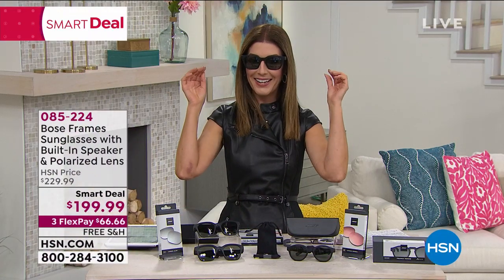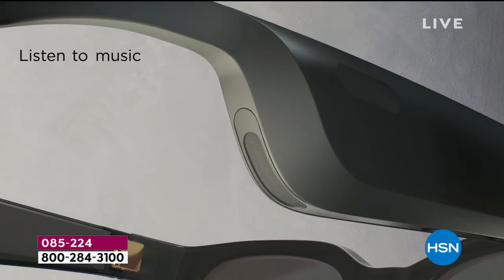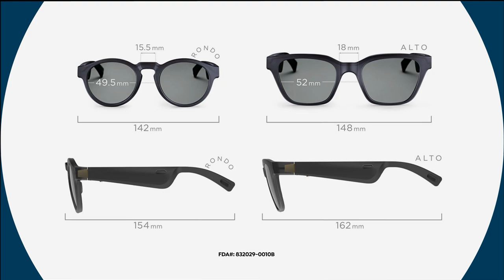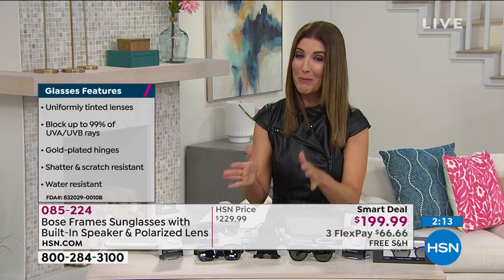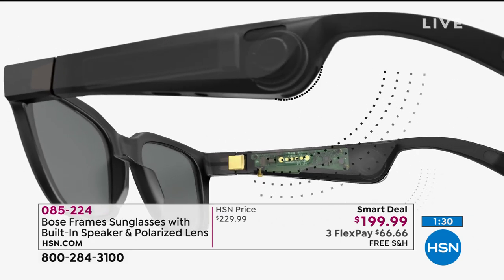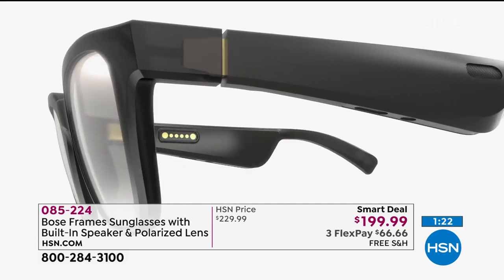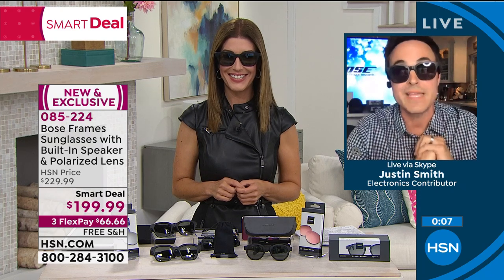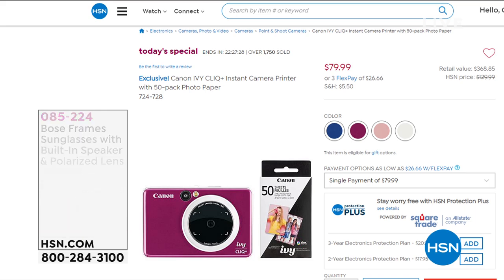Bose Frames M/L Alto Sunglasses w/Builtin Speakers Pol...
Bose Frames Alto Sunglasses with Builtin Speakers   Polarized Lenses  Medium/Large
Meet Bose Frames, the first audio sunglasses from Bose. Hidden in each of the temples are miniaturized Bose electronics that produce rich, immersive sound for you while others hear practically nothing. This revolutionary openear audio experience leaves you free to engage with the world around you while discreetly listening to music.

    Bose Frames Alto (M/L)
    Hard case
    Charging cable
    Microfiber cloth bag
    Quickstart guide

Bundled Goodies

    Pair of Bose Alto mirrored silver lenses
    Quickstart guide